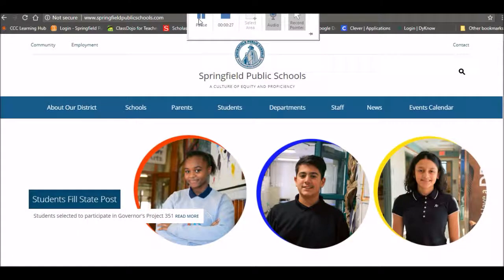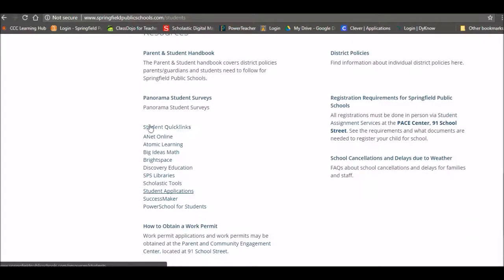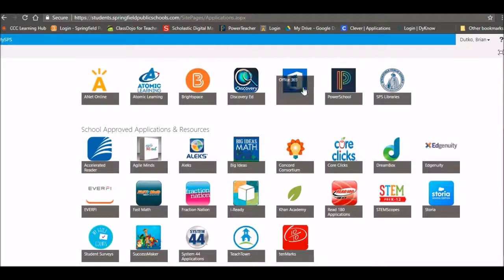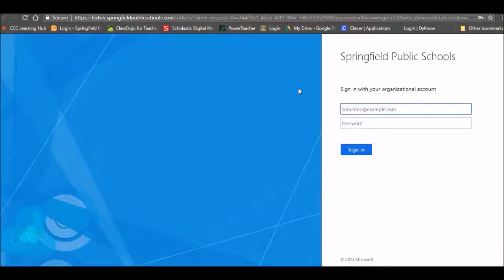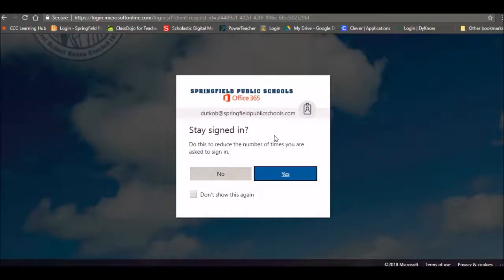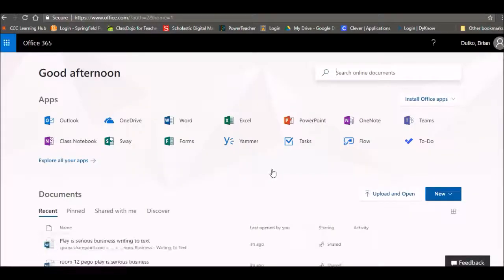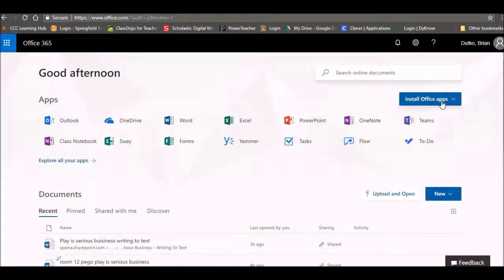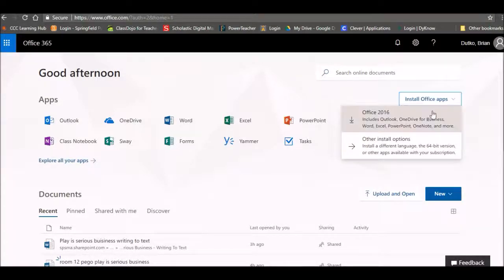How to access Office 365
Tutorial on how to access Office 365